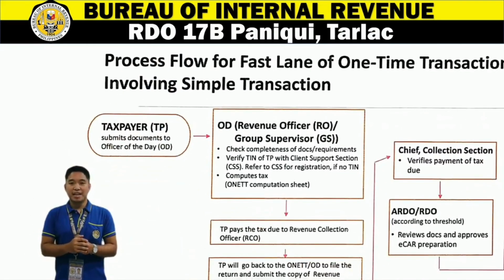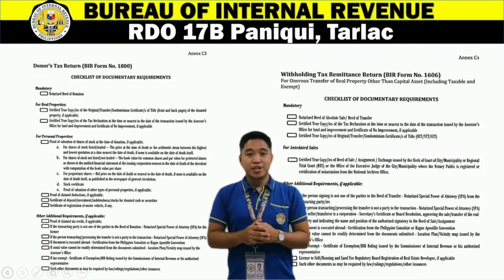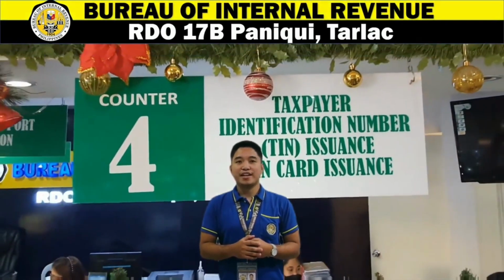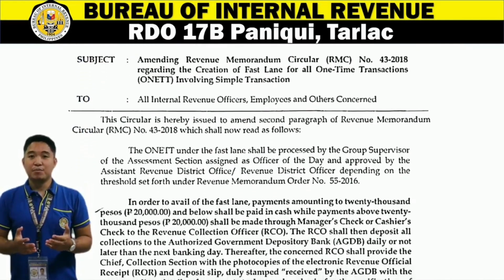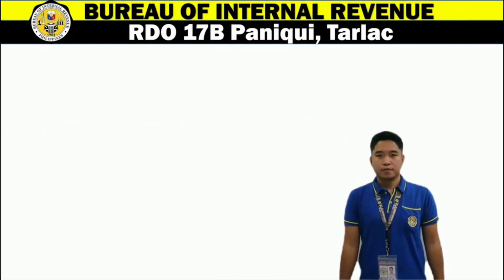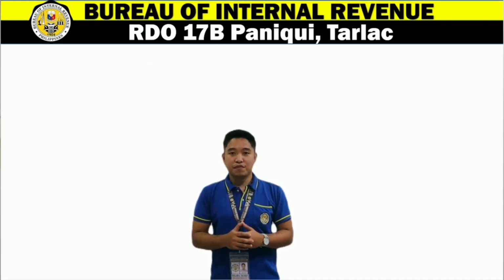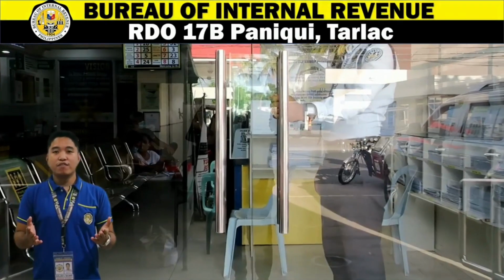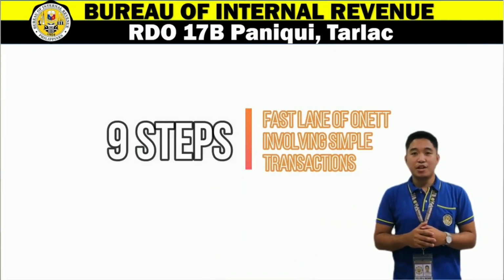📍 Process Flow for Fast Lane of One-Time Transactions (ONETT) Involving Simple Transaction